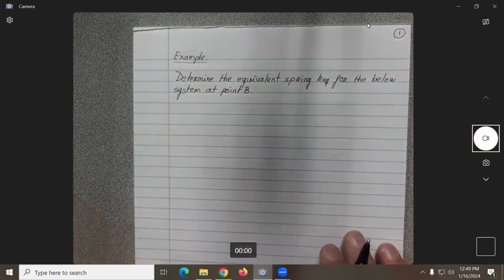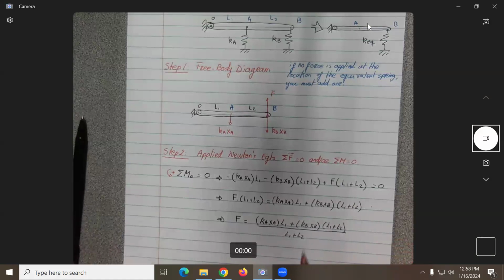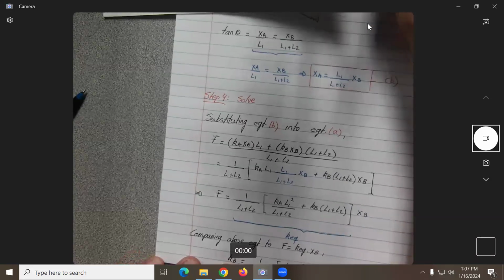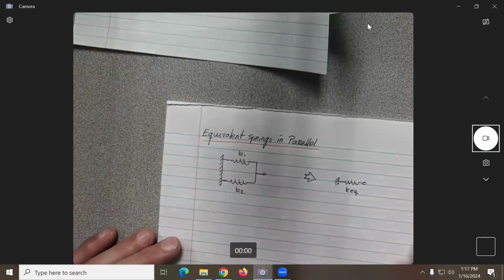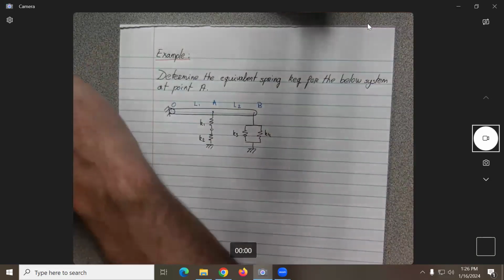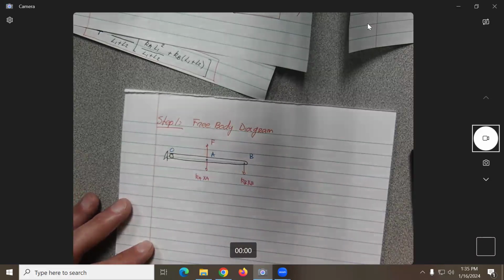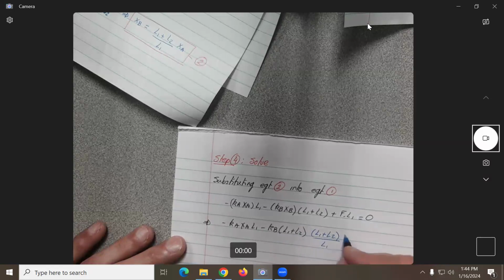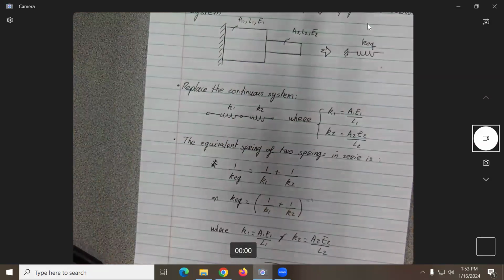ME400 SP2024 Lecture 3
Equivalent Springs